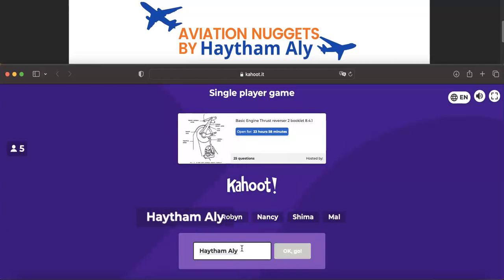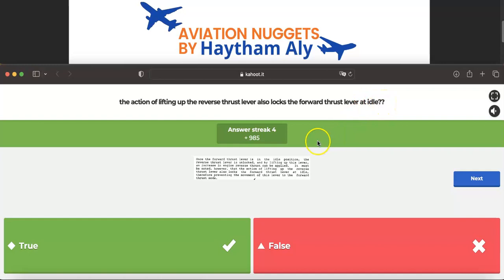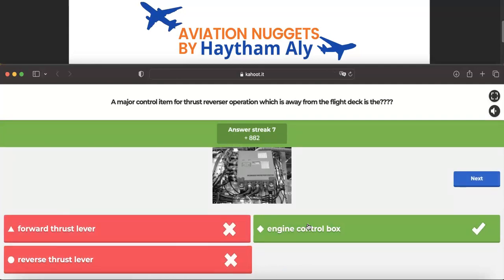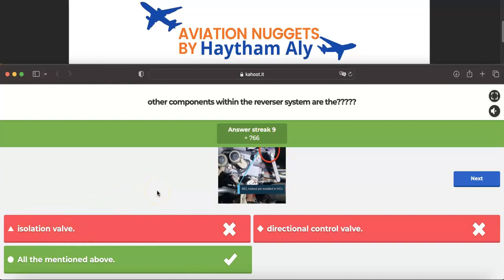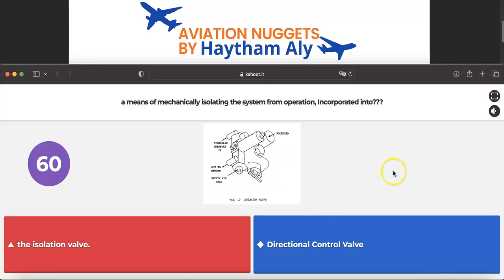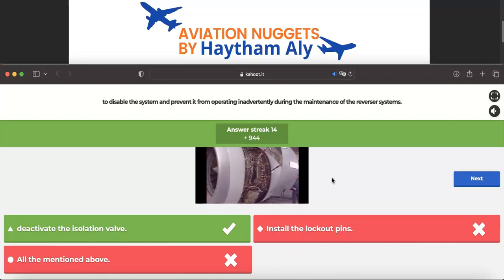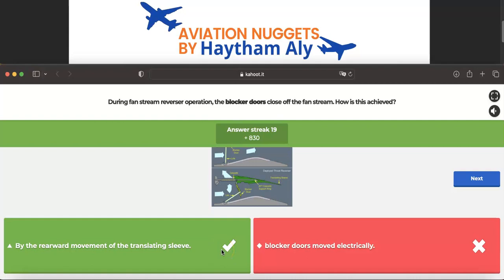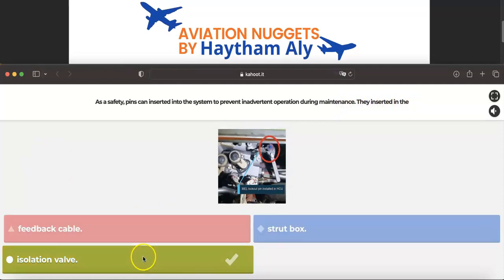Basic Aircraft engines thrust reverser system question bank, by Haytham Aly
question banks and some mcqs for pilots and aircraft maintenance engineers to refresh the knowledge of thrust reverser system operation , translating sleeves and pivoting blocker door , hydraulic control unit , thrust reverser indication on the ECAM, latches , operation , maintenance and troubleshooting , ata78 , ch 78 , A320 , Airbus